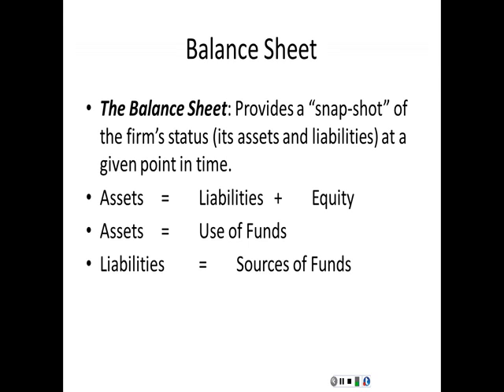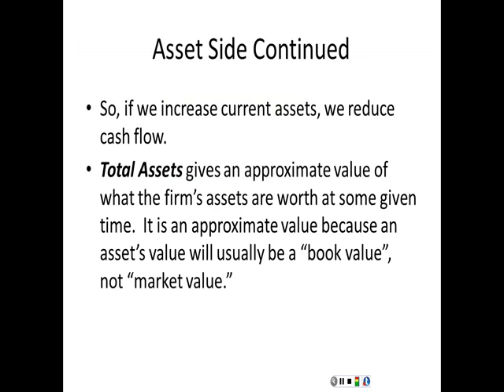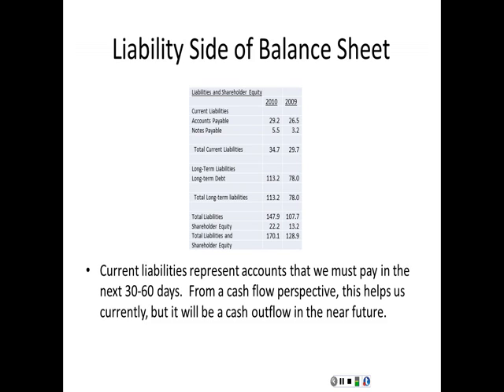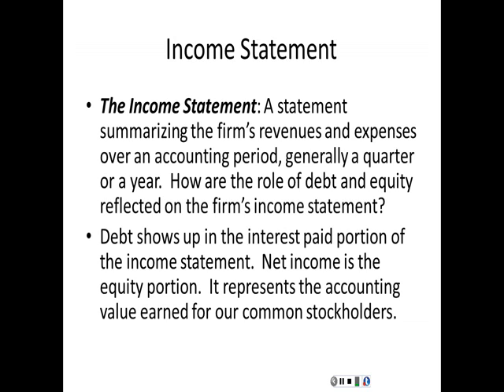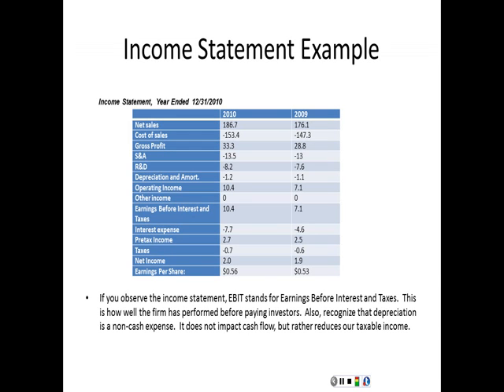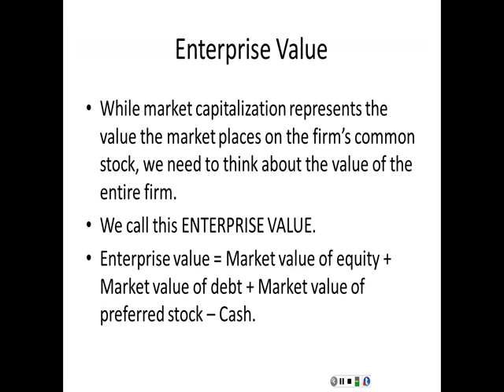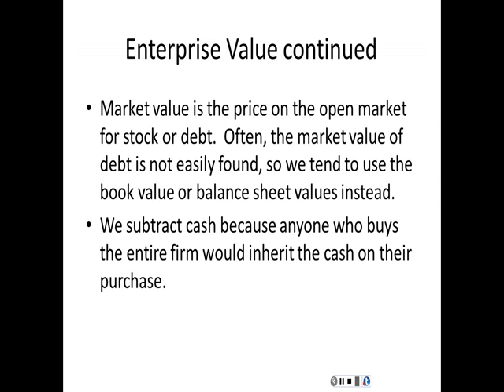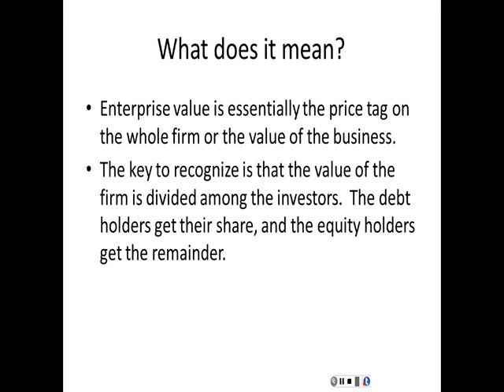Financial Statements----Introduction to Finance Module